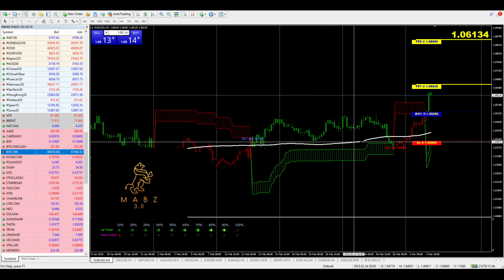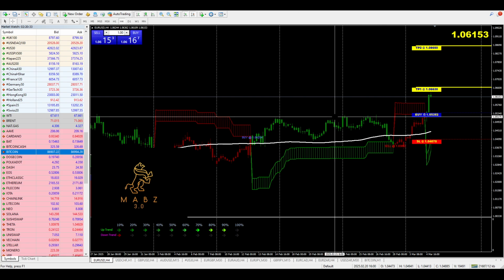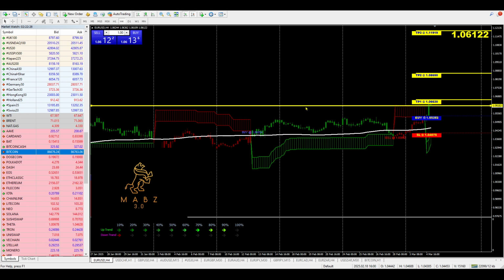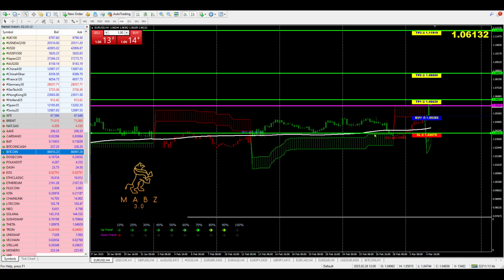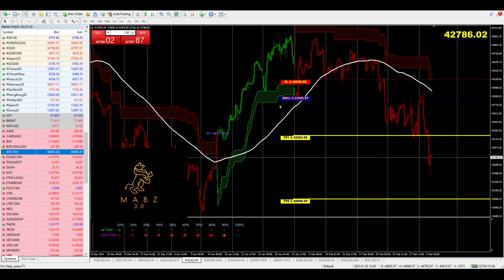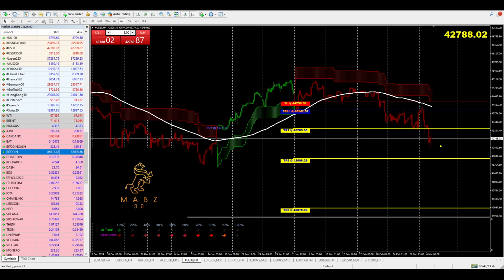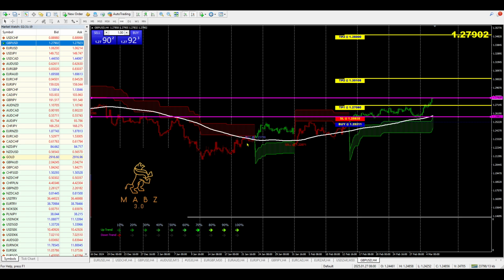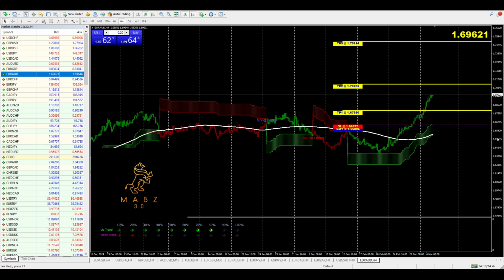Live Trading Analysis Asian Session 05/03/2025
Hi traders in this video you will learn how to find great trading opportunities using our Forex strategy. Particularly how to find BUY trades on a M15 chart.

Forex Software Available:

Forex Signals 3.0 Indicator

Price $100 USD or R1500
(Usually $199)

Instagram username - @mabz_trades